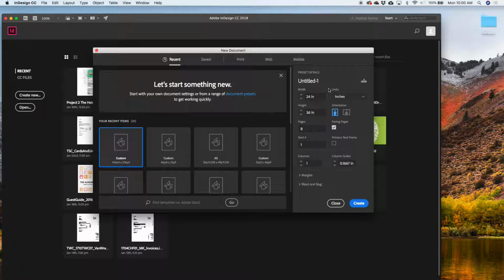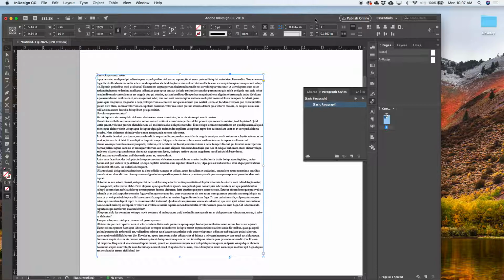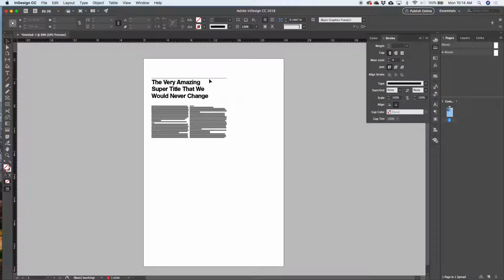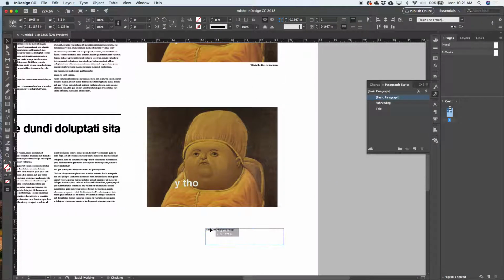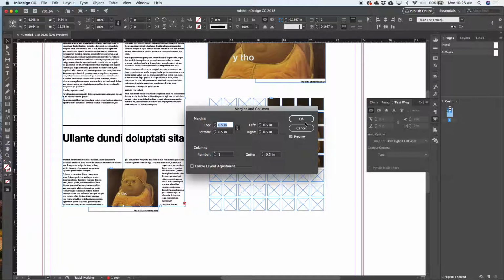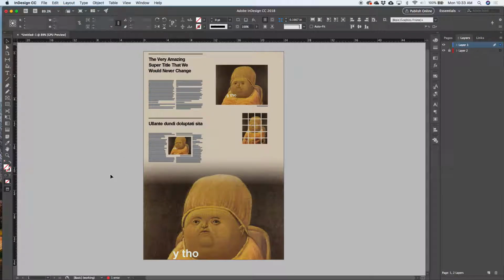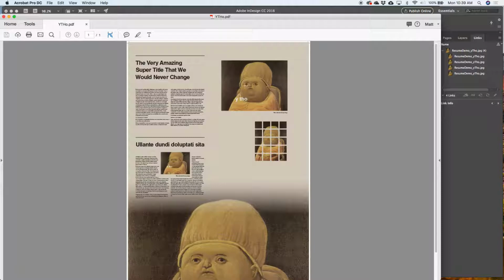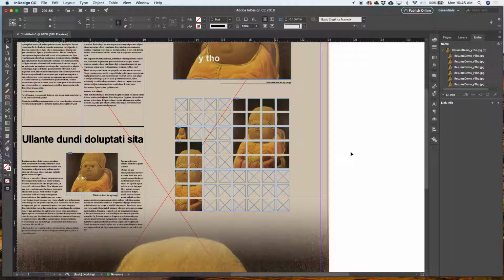Graphics Week 5: Adobe Indesign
This week takes you through some tips to aid you in laying out a strong presentation board.